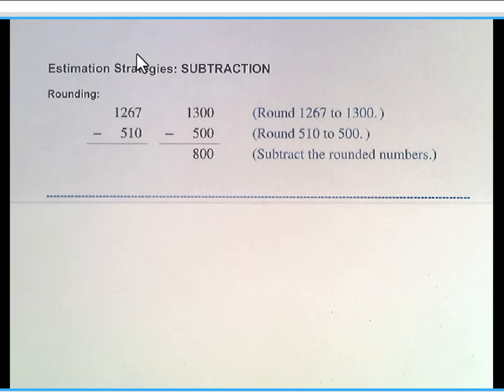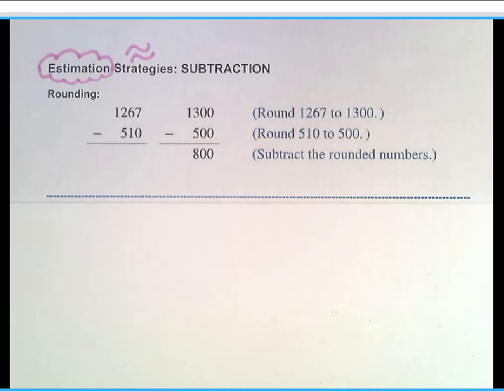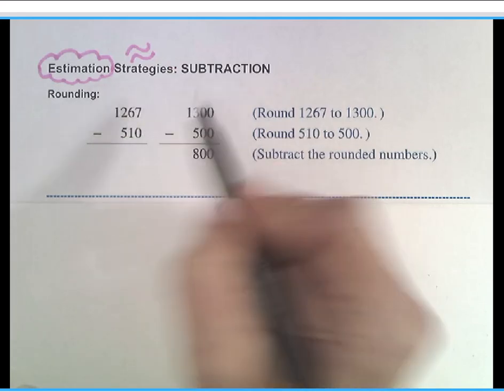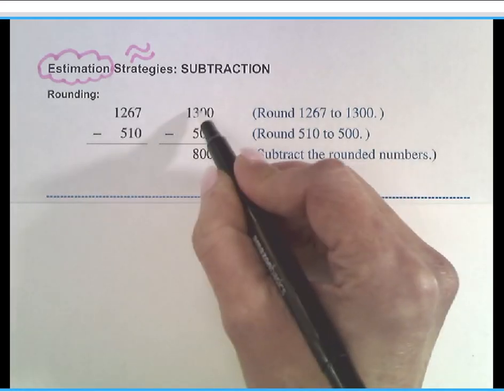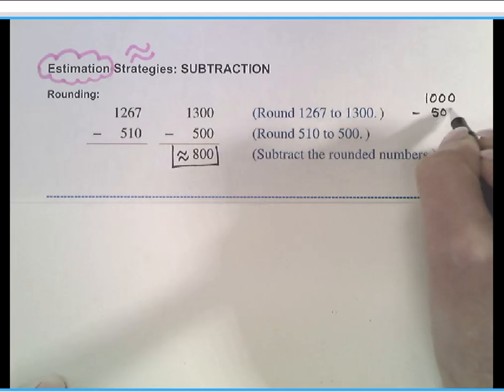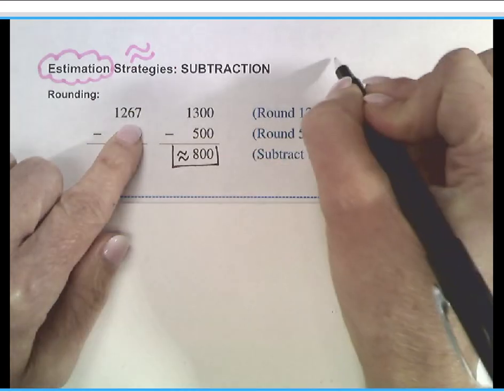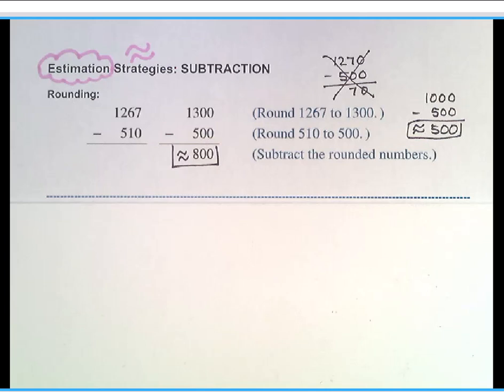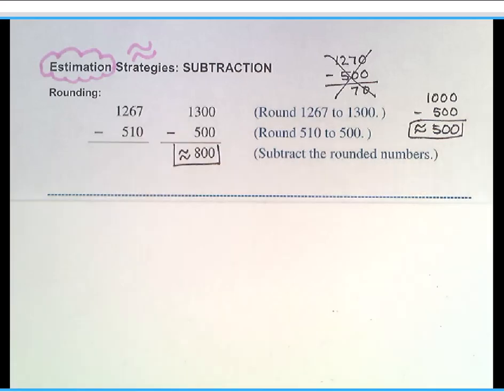Estimation Strategies for Subtraction